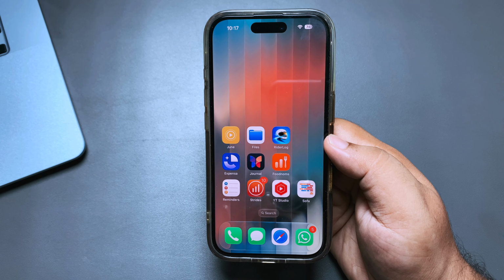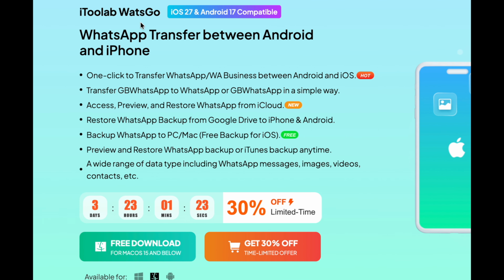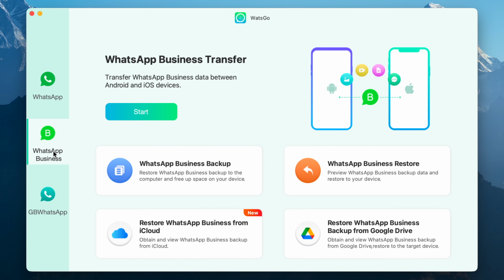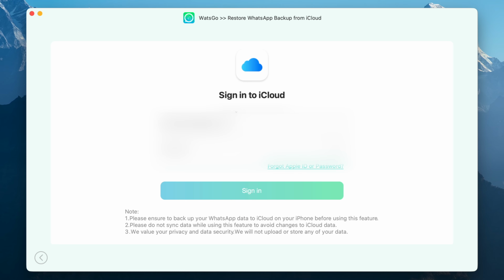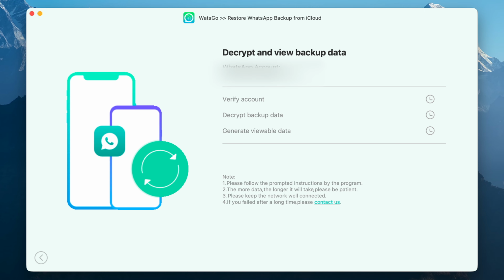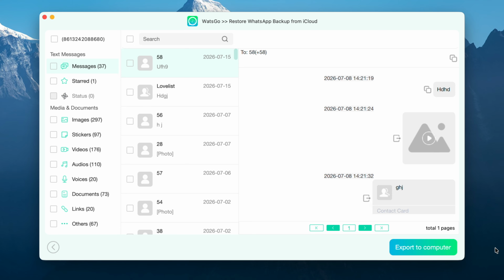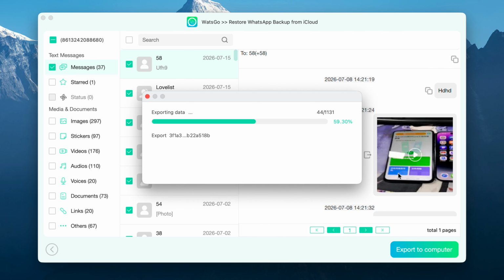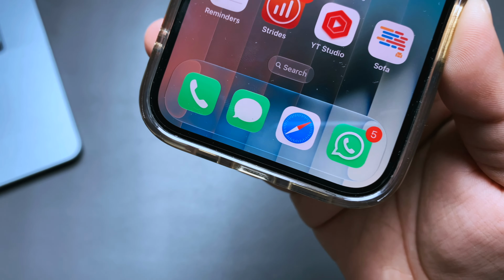How to Restore WhatsApp Backup from iCloud without Resetting?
Discover how to restore WhatsApp backup from iCloud quickly and easily with iToolab WatsGo. This guide shows you how to restore your WhatsApp chats without hassle.

Key features
✅ Restore WhatsApp backup from iCloud without resetting
✅ Preview WhatsApp data before restoring
✅ Restore only the chats you need
✅ Recover viewed and disappeared WhatsApp View Once messages (NEW)
✅ Transfer WhatsApp between iPhone and Android
✅ Support WhatsApp, WhatsApp Business & GBWhatsApp